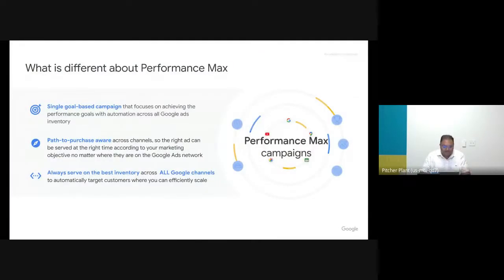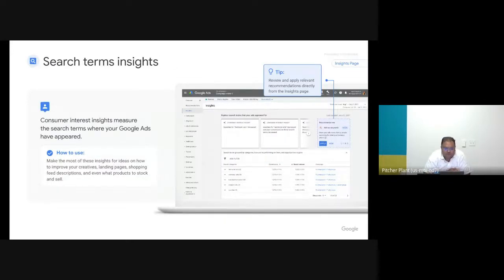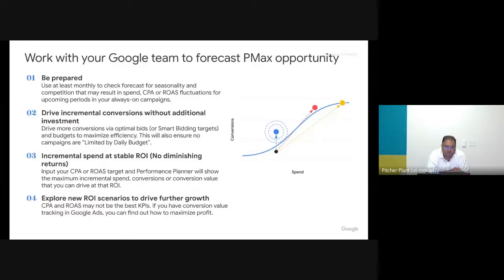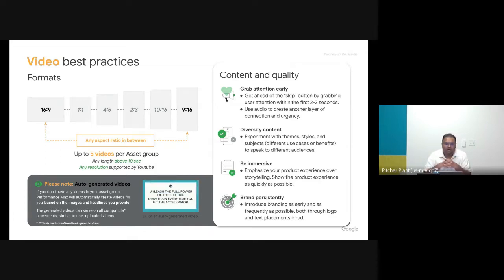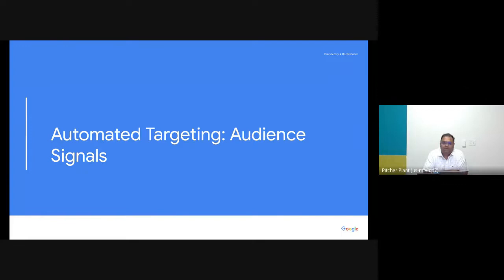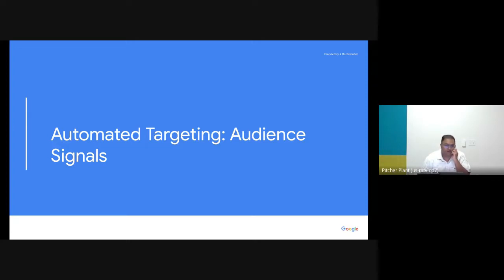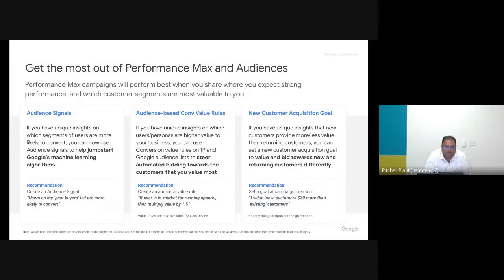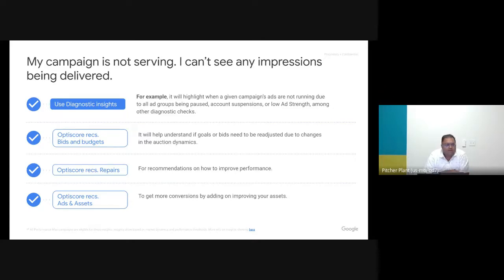Google Foundations Training: Performance Max - Optimize and Grow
This training is designed to help you analyze your results on active Performance Max campaigns, create strategies to help optimize performance, and utilize those learnings to help you grow.